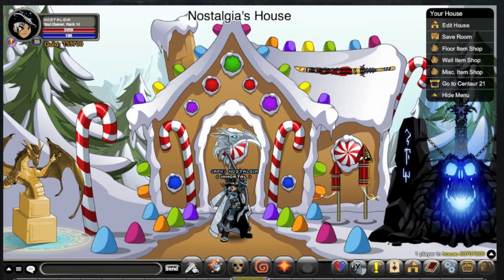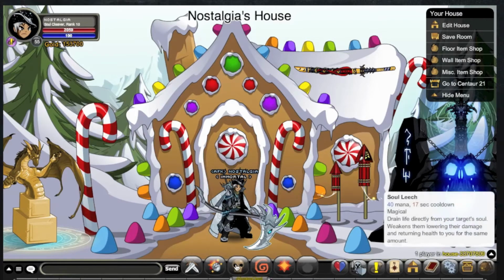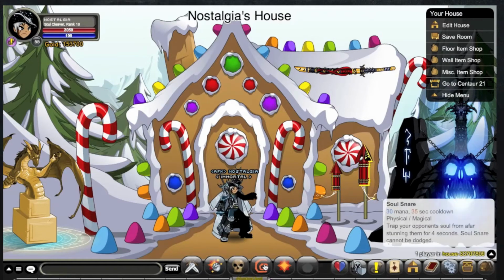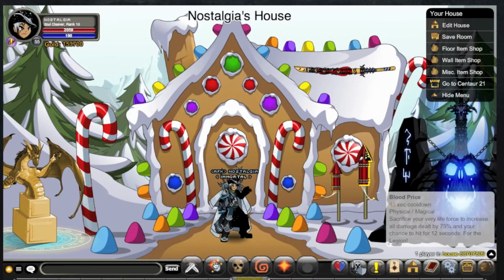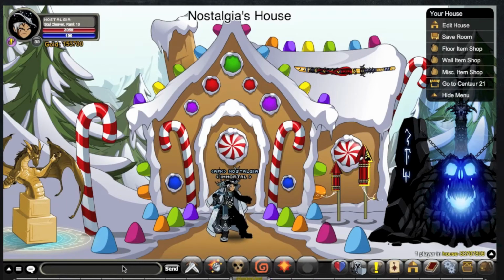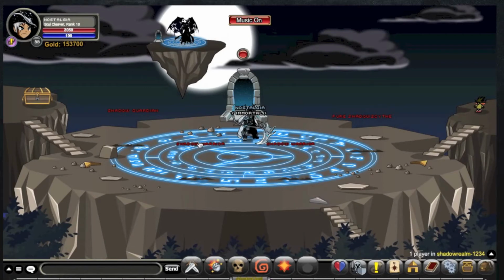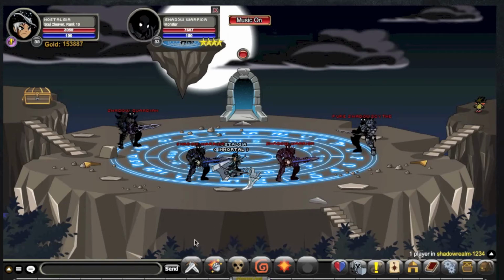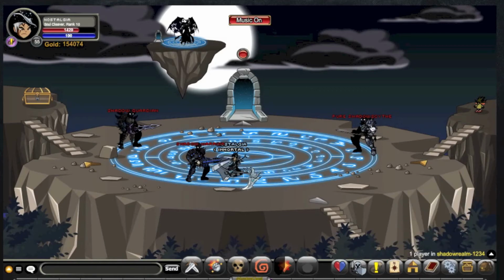AQW: Soul Cleaver Class Guide! - (Full Review)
This is my official Soul Clever Class Guide! Make sure to Follow through my videos, so as to gain a strong understanding of what I am talking about, what I intend to release on my channel and any other details I might happen to mention! Enjoy!
Read More

Make sure to checkout my Twitter page and follow it for more exclusive information + updates and information on upcoming videos!

Also make sure to check out my char page incase of any specific Items or Classes talked about in any videos that may come up!

Welcome to Achilles AQW, your number one channel for anything AQW related. I love AQW and feel I have many valuable tips and ticks to not only help you farm things a little easier in the game, but also help to maybe improve your general knowledge of the game a little better :)

They deserve all the credit and are responsible for the continuation and survival of this channel! I will be quick to post any updates that come out, as well as any glitches and hacks that may appear in the game and am committed to bringing you guys the best content I possibly can! Cheers, and thanks again for subbing to my channel :D